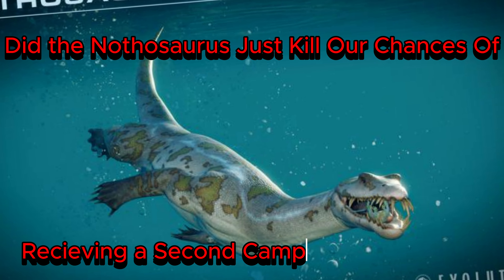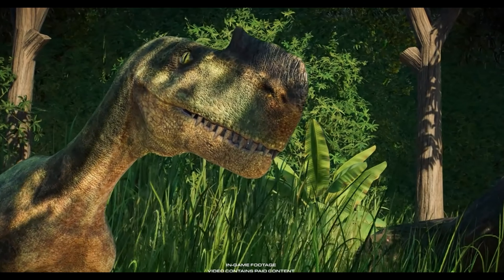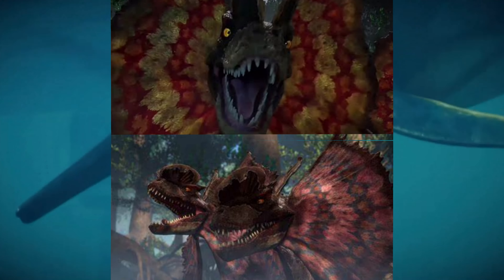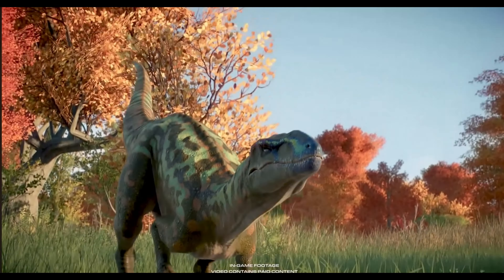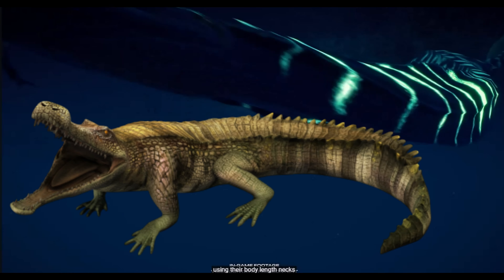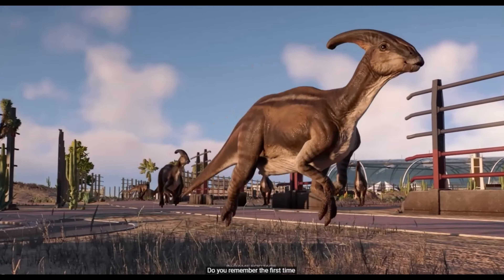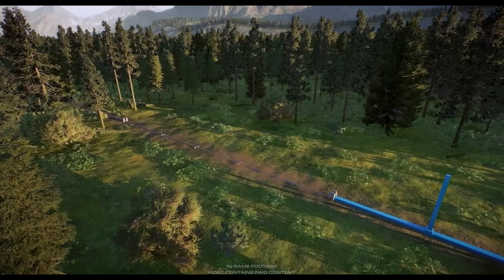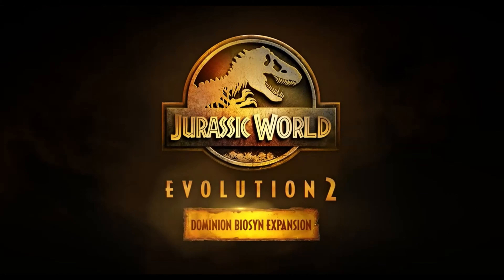Mantah Corp DLC Still POSSIBLE!? | Jurassic World Evolution 2 DLC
With the nothosaurus' inclusion in the Prehistoric Marine Species Pack. There is still a lot of content that is still missing from camp cretaceous that could be added in to Jurassic World Evolution 2 in a new DLC. Many people are now left wondering if we could still see a second camp cretaceous DLC.

If you have any criticisms or ideas please leave them down in the comments below.

The Nothosaurus - 0:00
The Missing Species - 0:38
2nd Camp Cretaceous Species Pack - 1:03
Mantah Corp Expansion P1 - 2:00
The Fourth Species - 2:21
Mantah Corp Expansion P2 - 3:30
My Opinion - 5:19
Your Thoughts? - 5:46